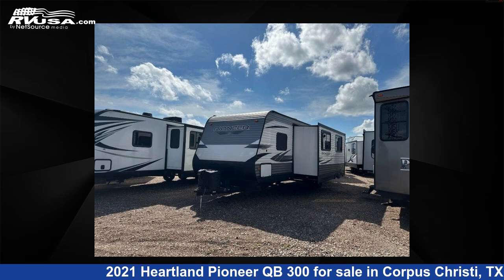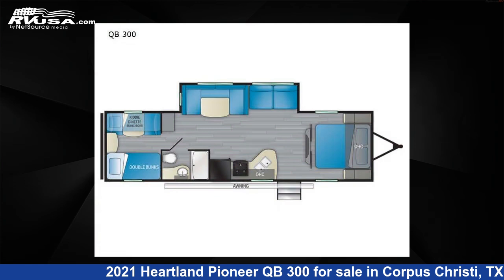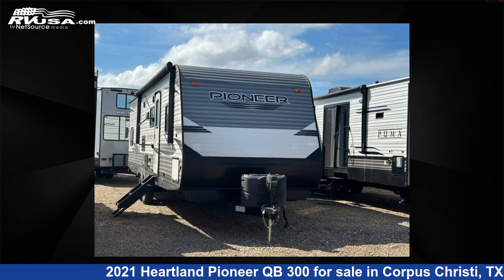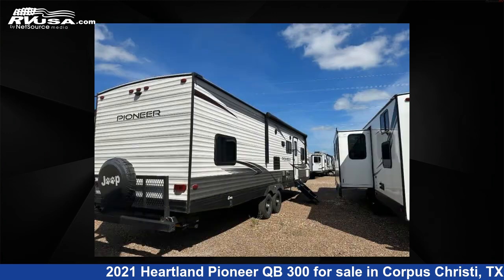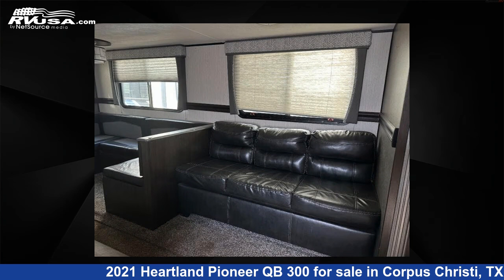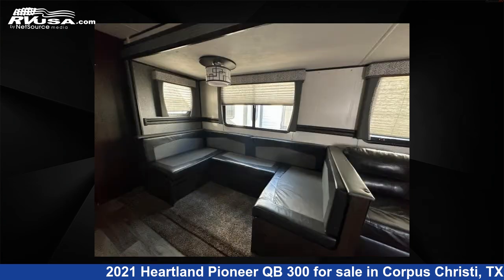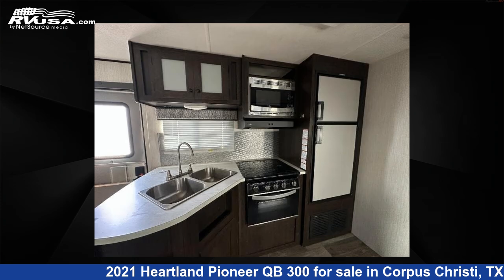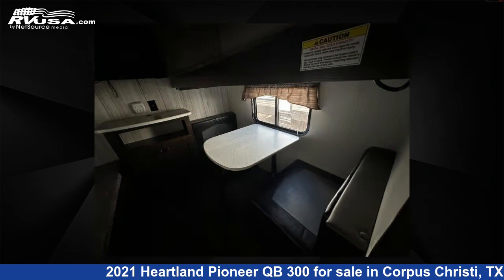Magnificent 2021 Heartland Pioneer Travel Trailer RV For Sale in Corpus Christi, TX | RVUSA.com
This 2021 Heartland Pioneer QB 300 is a Travel Trailer RV. It is located in Corpus Christi, TX 78380 and is offered for sale by Optimum RV - Corpus Christi. This Used Heartland Is 35' 0" in length and features 1 slideout, sleeps 9, Slideout, and 41 gal fresh water capacity. The floorplan layout of this Travel Trailer features Bunkhouse, Front Bedroom, U-Shaped Dinette.

Optimum RV - Corpus Christi is a dealer for brands like: Forest River, Grand Design, Nexus and offers the following rv services: Parts/Accessories, Service. They stock rv types such as: Class A, Class B, Class B+, Class C, Destination Trailer, Fifth Wheel, Super C, Toy Hauler, Travel Trailer. For more information and pricing on this unit, To see all units available for sale by Optimum RV - Corpus Christi,